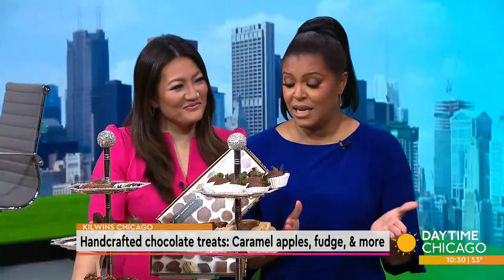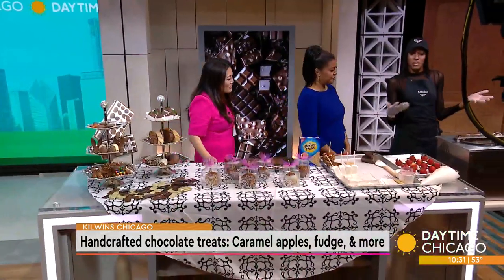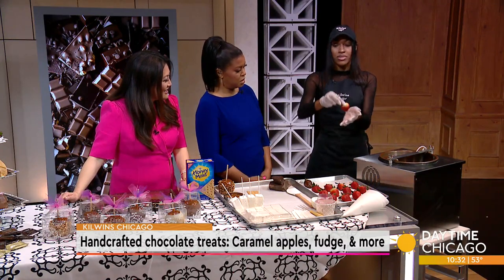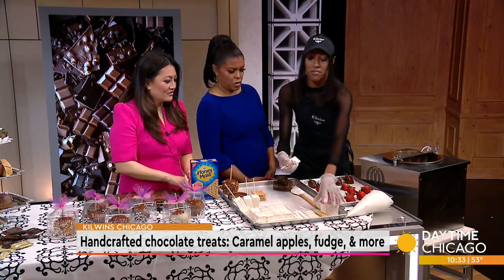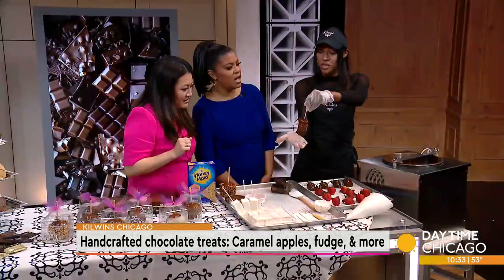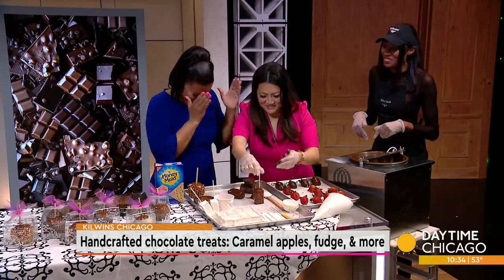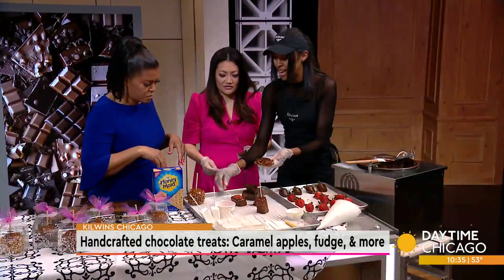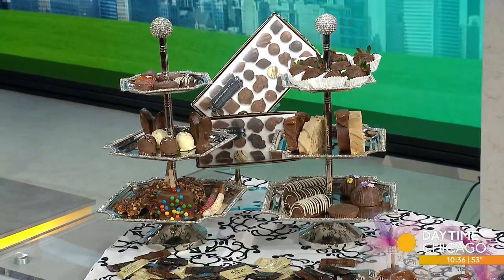Handcrafted chocolate treats: Caramel apples, fudge, & more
From fudge to caramel apples, ice cream, and so much more. Kilwins Chicago is here to do what they do best, and that's making handcrafted chocolate treats. Co-owner Janel Jackson joins us now with more.